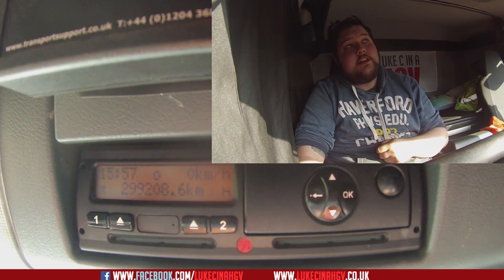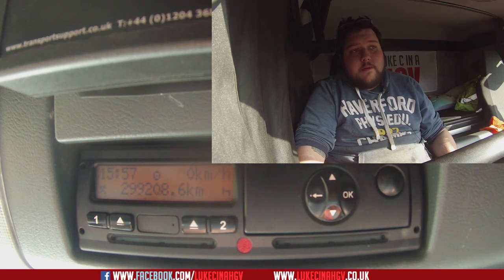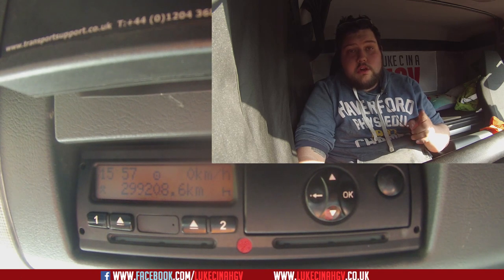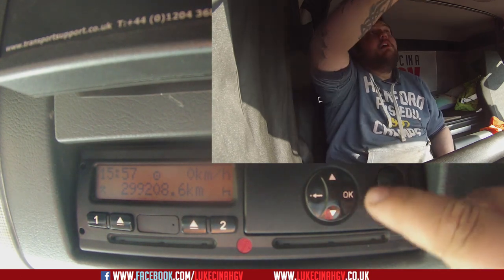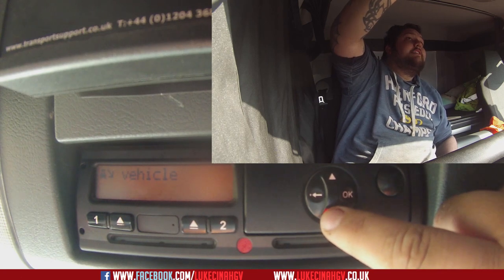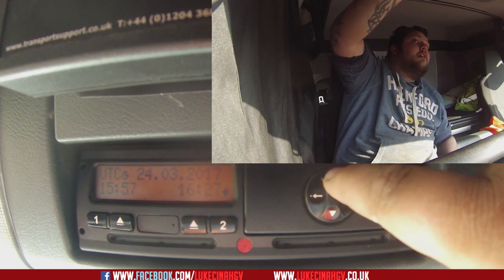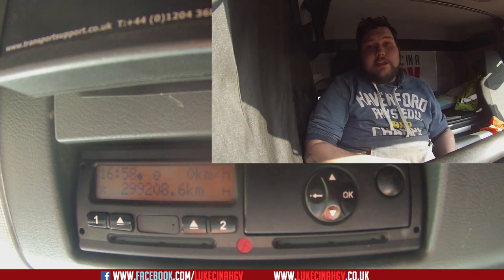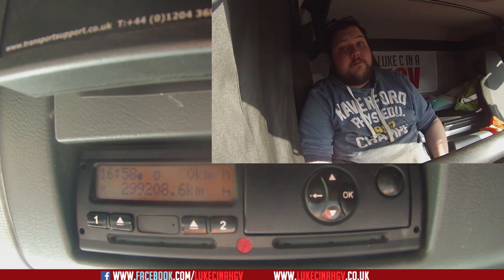How To Change Time On A Tacho Machine (UTC/BST)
►James Parkinson
►Kevin Moreland
►Dan Rance
►Stu Norman
►David Buckley
►Stacey Hudd
►Rob Demery
►Trevor Cox
►Wayne Toop
►Cabcooking
►John Bacon Hajbok